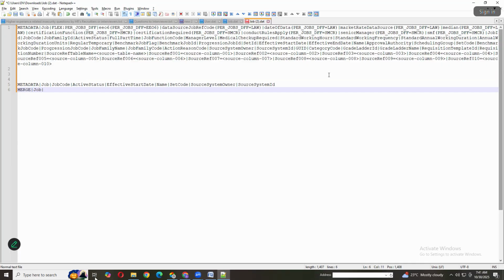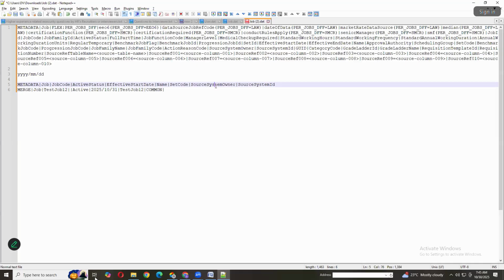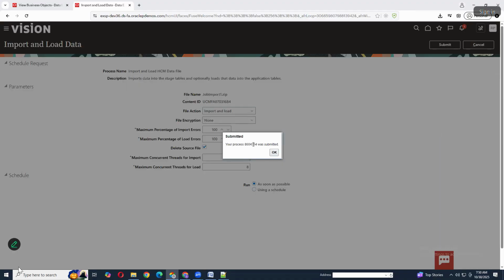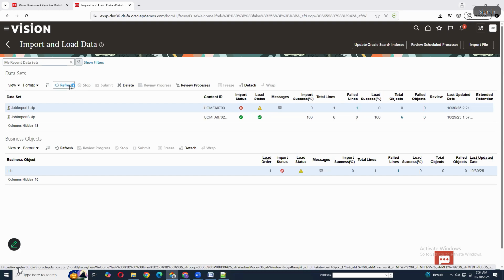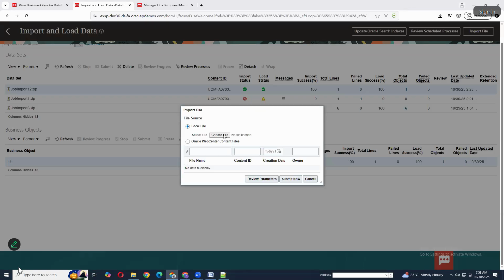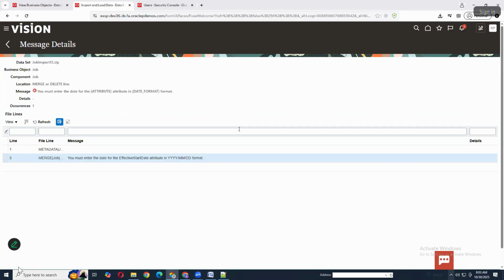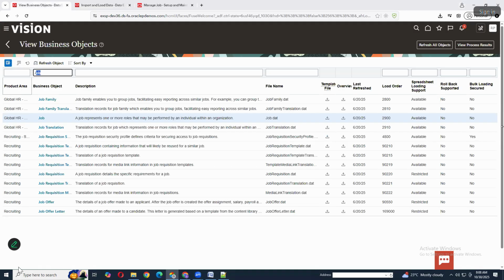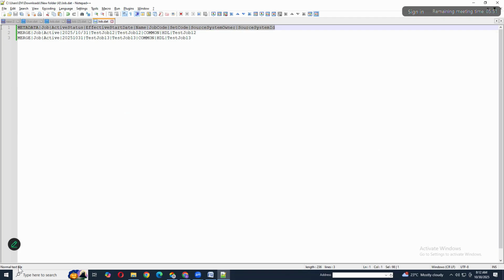Oracle Fusion Day04 2